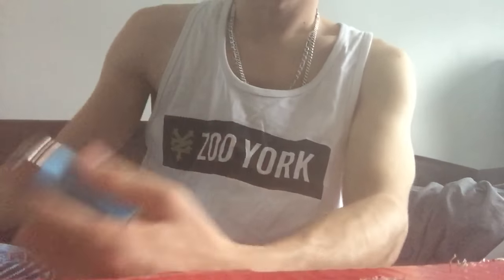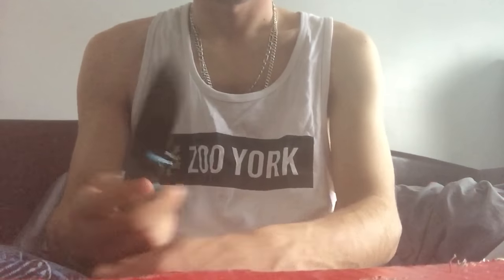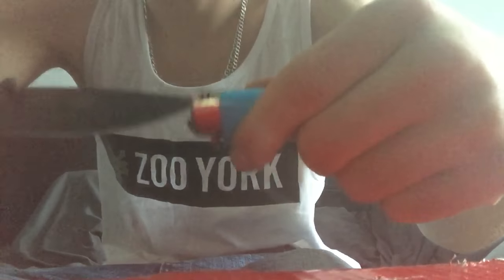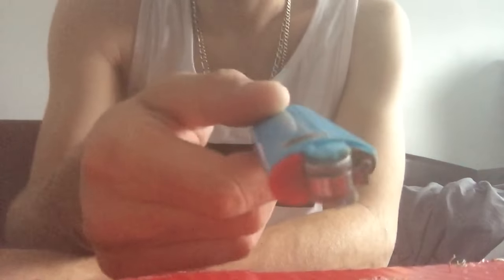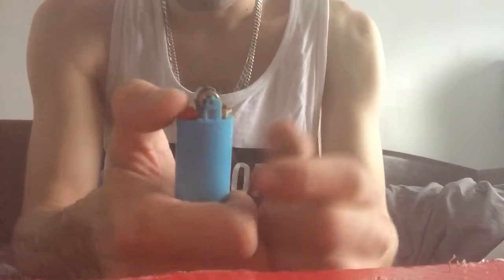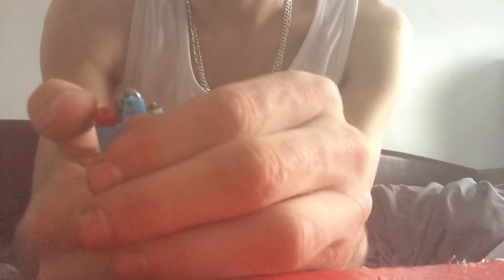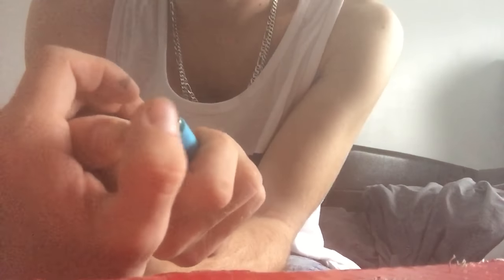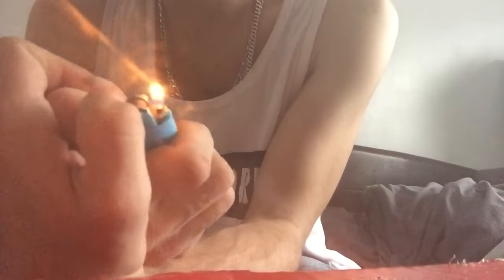How to use a dead lighter ( lighter hack )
a quick video how to use a old or empty lighter and get more uses / flames out of it . There’s lots of life left in a bic when you think it’s done . I’ll show you how to get a last use out of your old lighters in case you need that last puff . This can work for lighting a smoke a bowl . Dead lighter , bic , how to. This can very useful if your camping . Need a smoke or a bong . Or simple just want to make a fire . This is a great life hack . It’s also a great lighter hack I love making how to videos and hack videos .